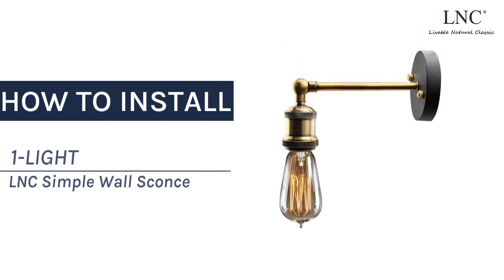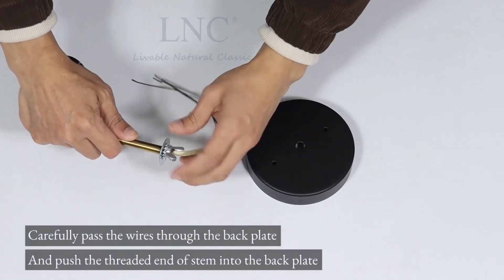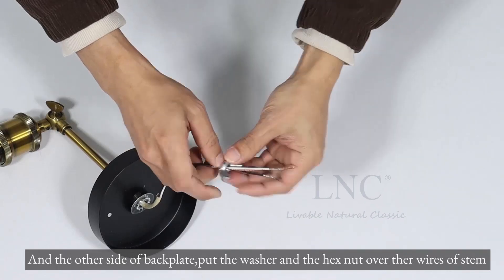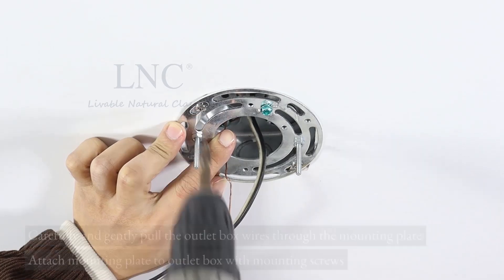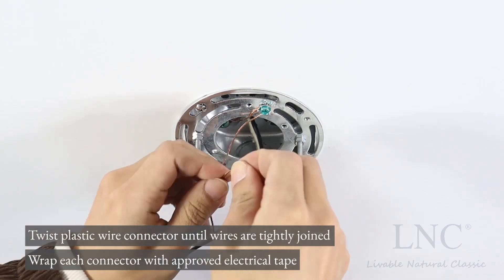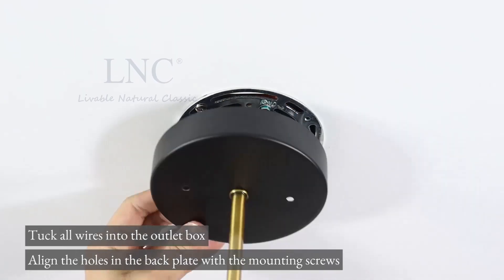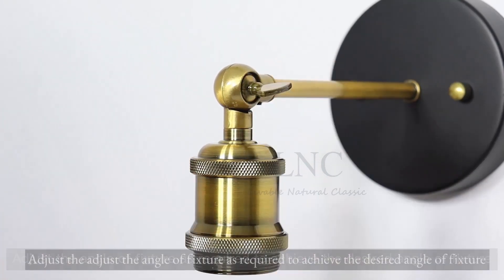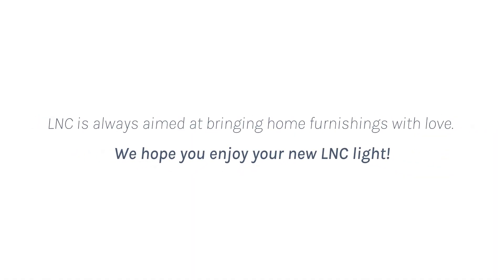LNC-A02231 Installation Video